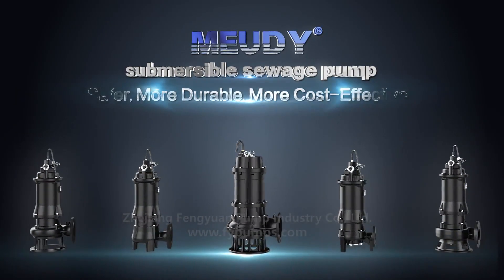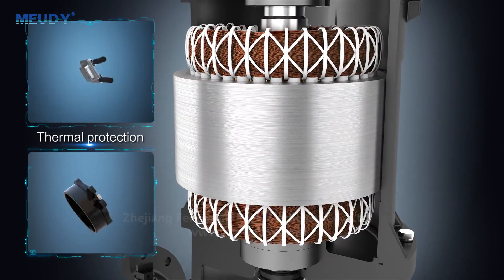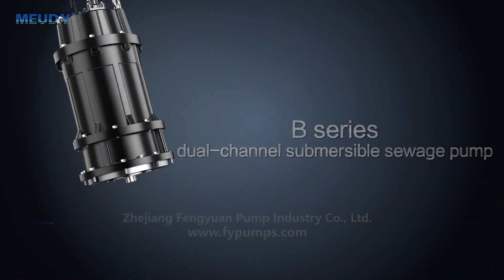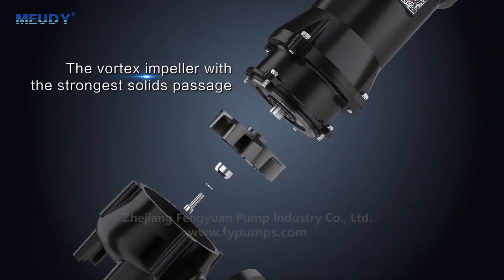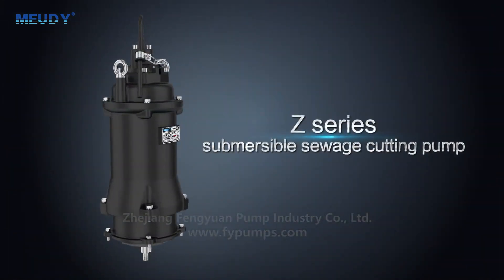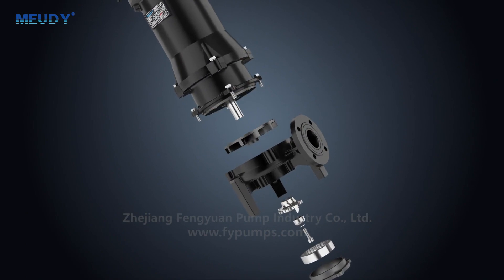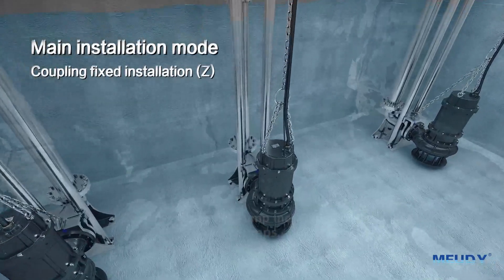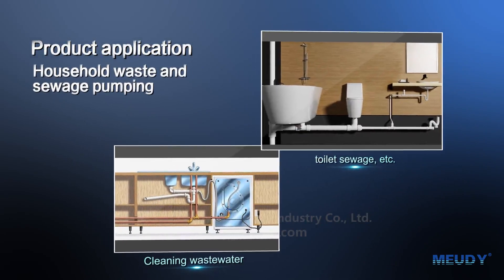Meudy Submersible Sewage Pumps Promotion Video